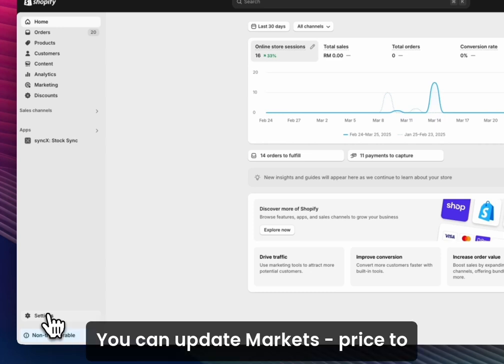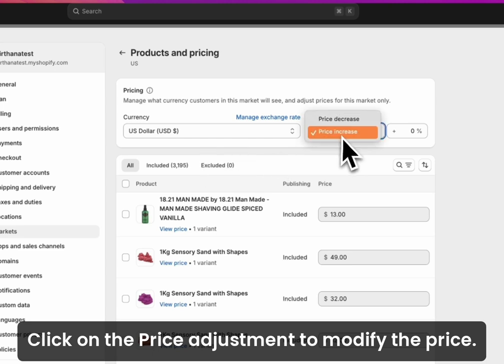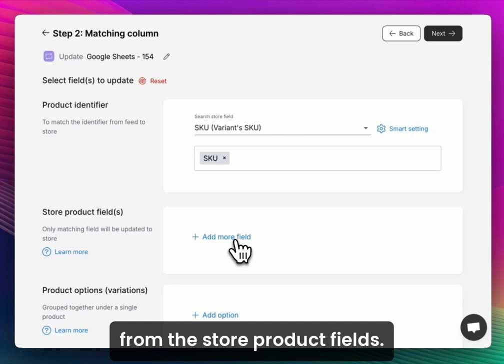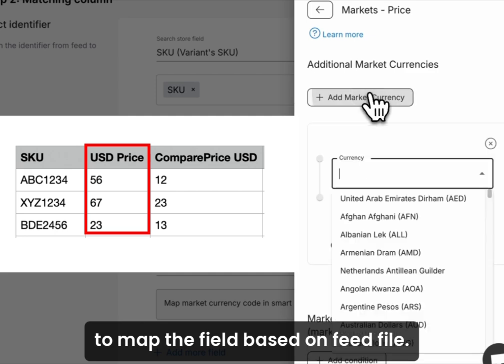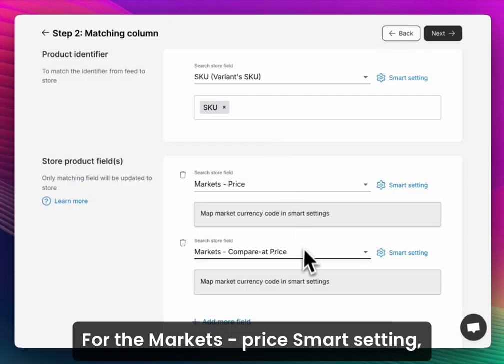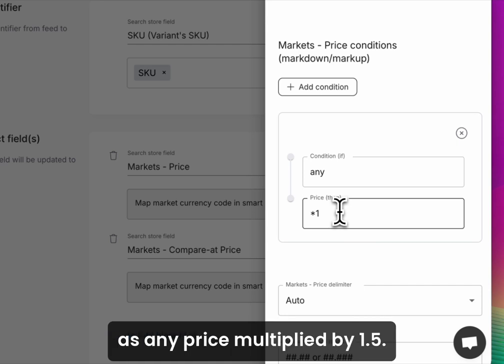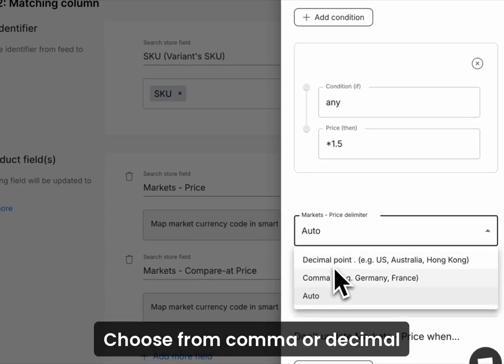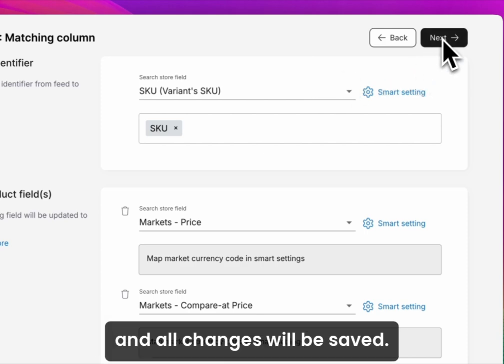Add/Update Market Price in syncX: Stock Sync (Column Matching)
Localize pricing the smart way. This tutorial covers Market Price mapping so you can adjust prices per market and keep rules consistent across feeds.

- Map Market Price for active markets
- Apply markup/markdown rules to automate adjustments
- Configure delimiter and rounding for consistent presentation
- Optionally set store value to blank; skip updates on blank feed values

Result: consistent localized pricing with fewer manual edits and errors.